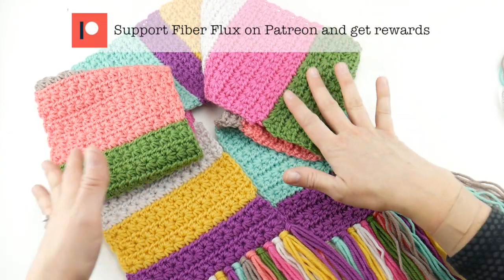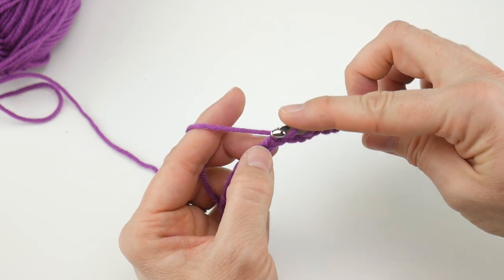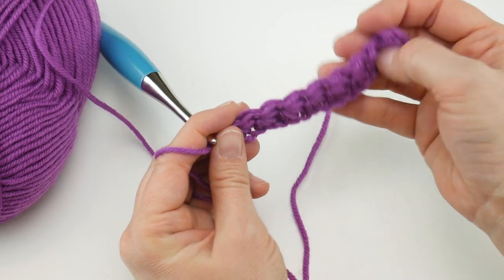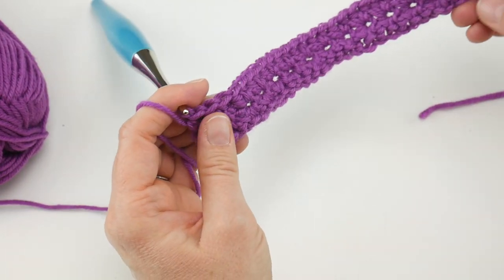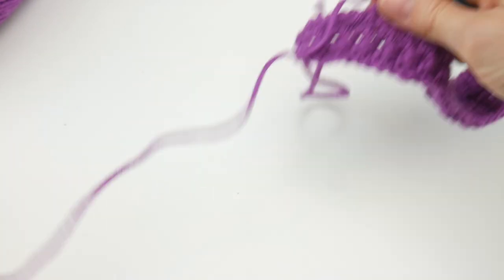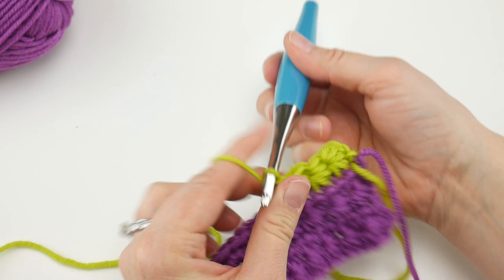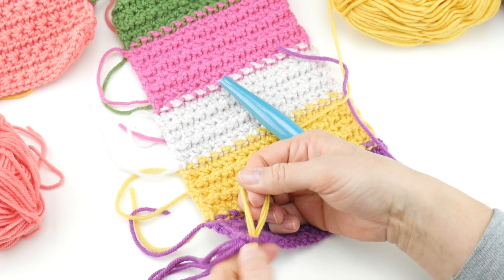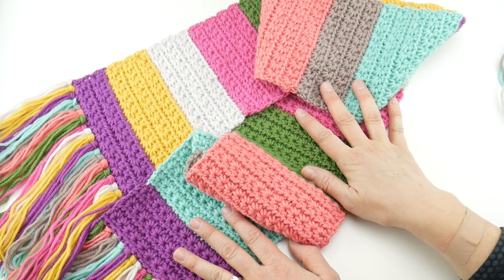How To Crochet The Sweet Shop Scarf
The Sweet Shop Scarf is a fun and happy scarf that is a wonderful pattern to use up all of your yarn odds and ends.  Random striping of bright colors and gorgeous star stitch make this both fun to make and fun to wear too!  Want fringe on your scarf?  You can easily add that too!  Join me as we crochet the scarf stitch by stitch!

Love the hook from this video?